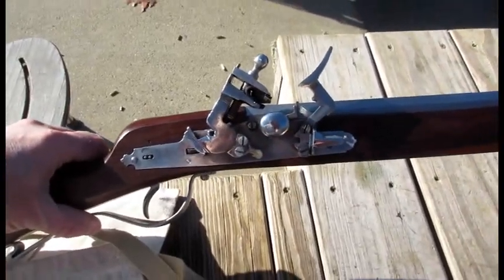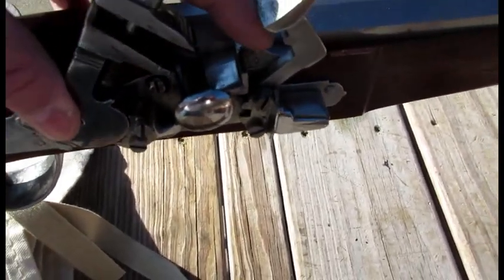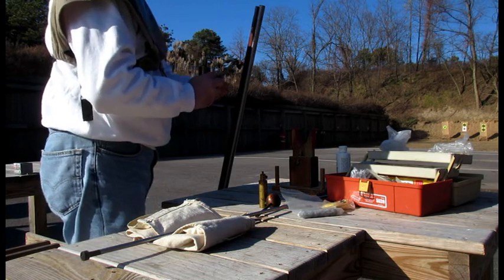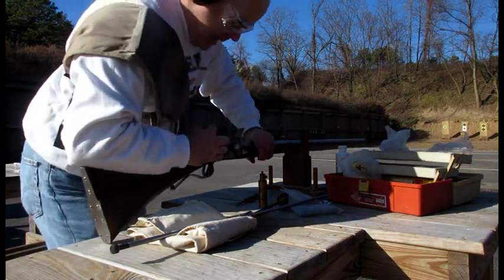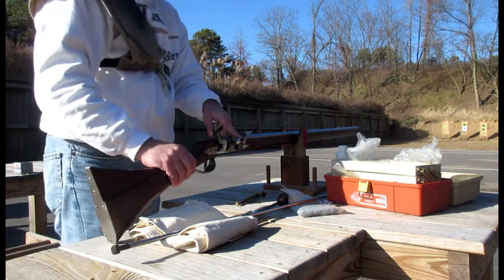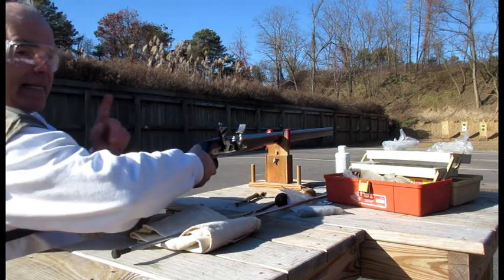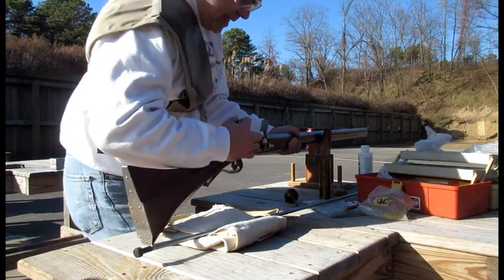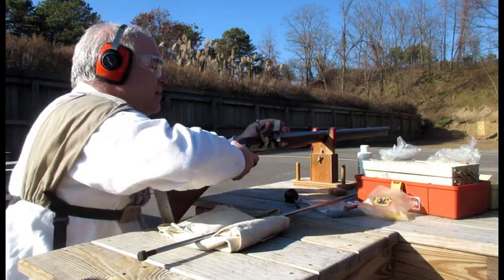How I load a Snaphaunce at the range.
This is showing me loading and firing a Snaphaunce Musket at the range to show the difference from my earlier Flintlock video.